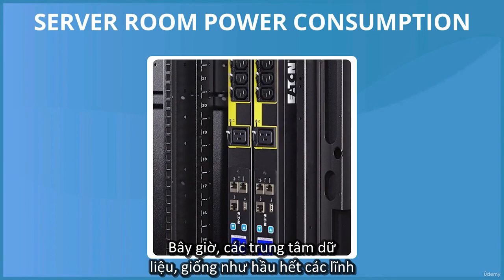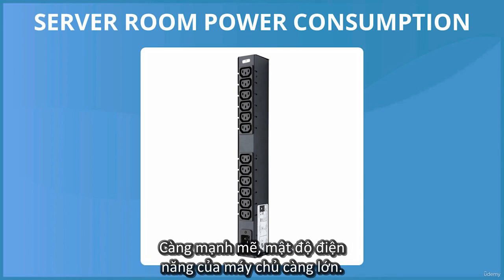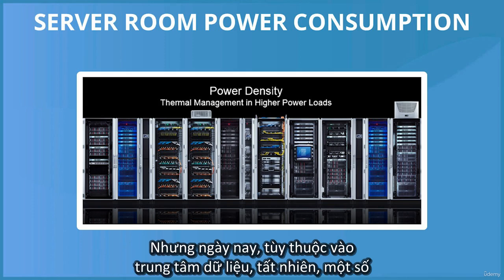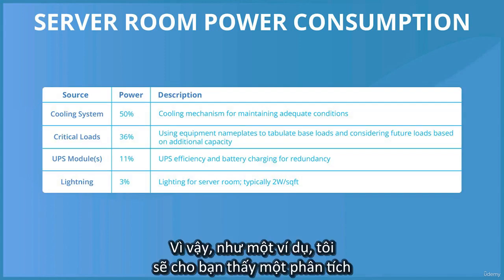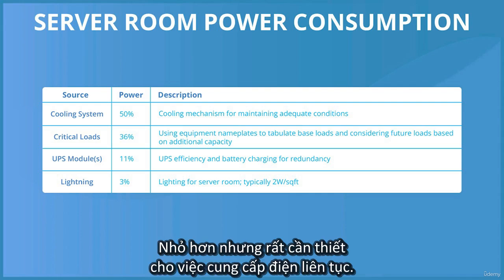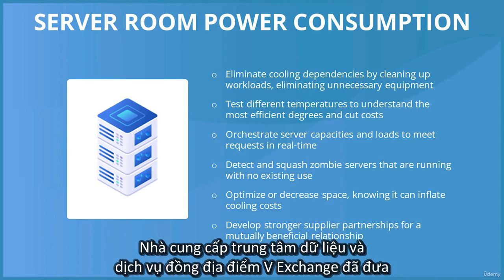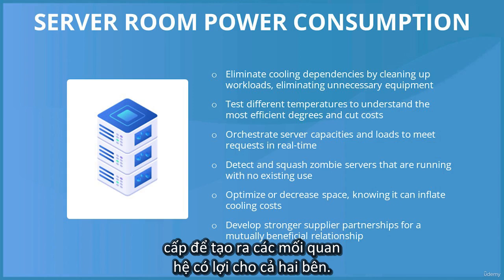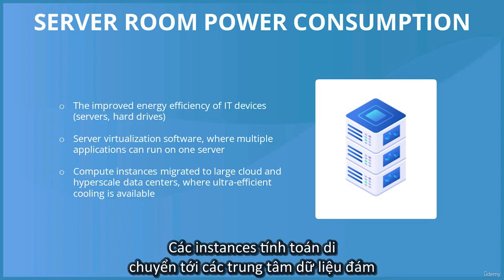3 Server Room Power Consumption